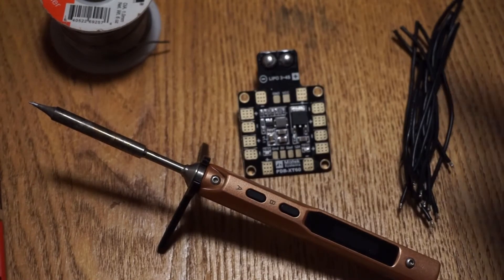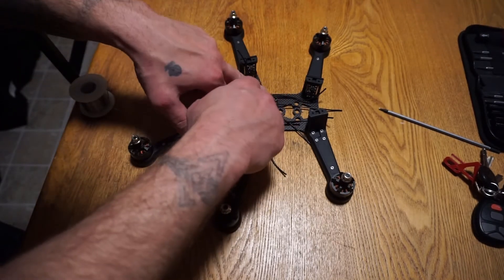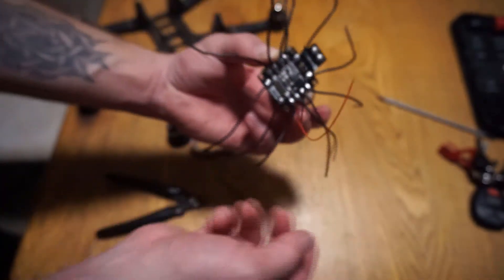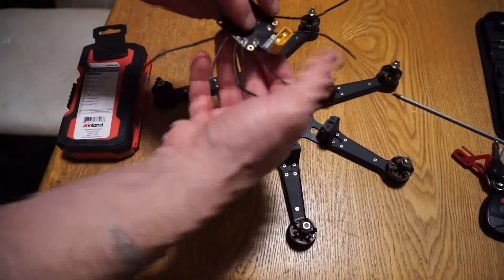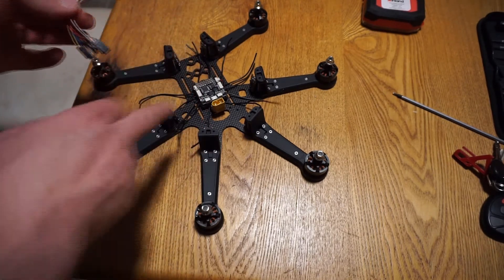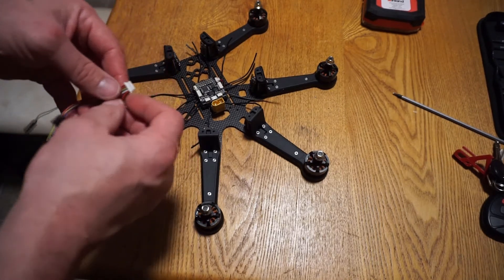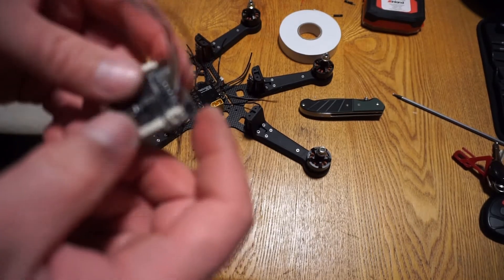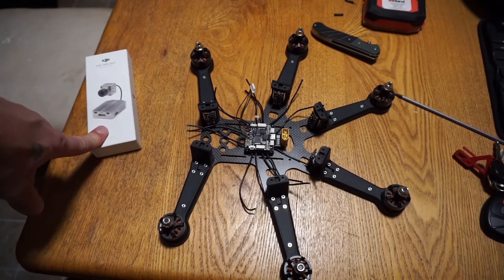DJI DIGI-HEX BUDGET BUILD 4S SERIES #4 ESC'S AND STACK WIRING/PREP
This is a budget build hex-copter series. I thought of this just scrolling through sites one day and thought I'd give it a shot. A shopping list to this odd-ball idea of a build I thought of and links are listed below. Total cost in parts minus shipping and tax $308.85

DJI Digital FPV Air Unit - Ultra Low Latency 720p 120FPS Digital HD x 1:

If you are familiar with this exact FC and have gotten it to work, kudos to you. Mine (all 3) blew up no matter how I tried to power them. I suggest watching video #6.1 THE FLIGHT CONTROLLER as an alternative to this FC and PDB.